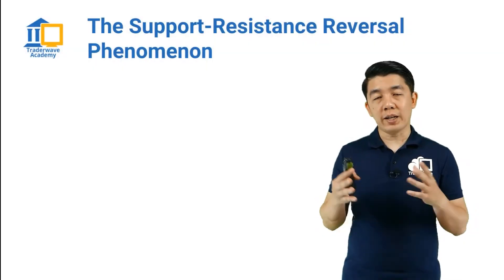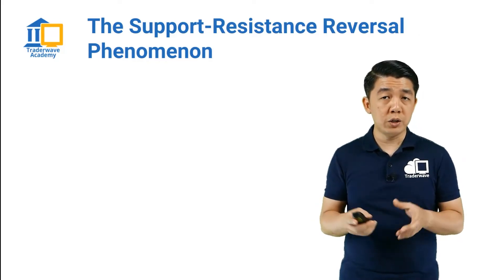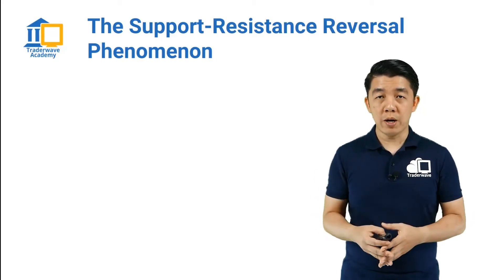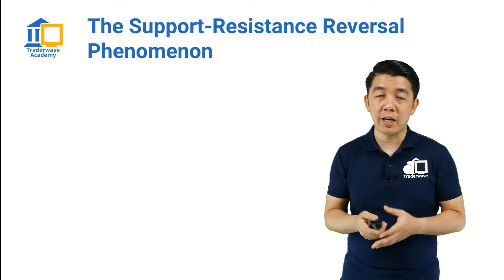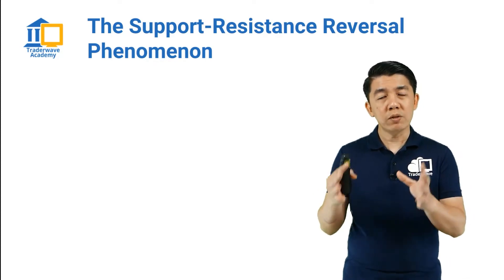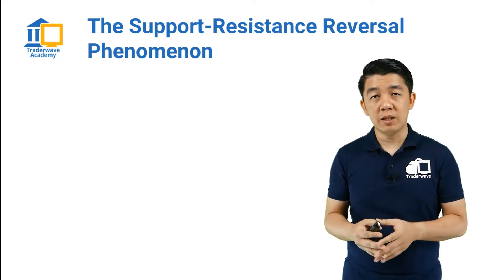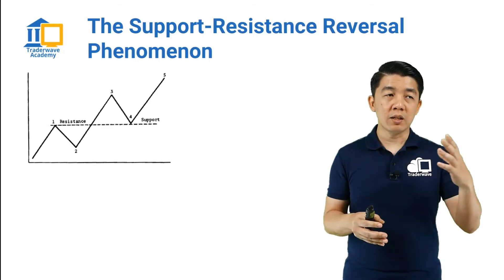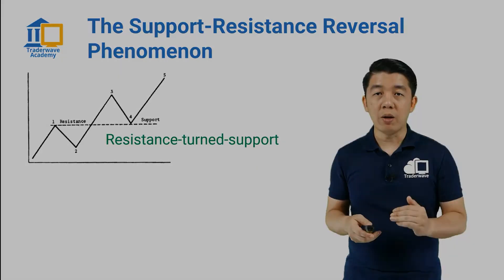The Support Resistance Reversal Phenomenon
📌 Watch the full free masterclasses below for a holistic approach towards growing your trading competency:

TraderWave is the Future Of Trading Education

It’s Not Too Late to Learn The Reality of How Financial Markets Truly Work

Traditional business & economics knowledge has become irrelevant.
Learn what it takes to become a proficient & profitable trader.

From the best trading mentors around the world.

On a campus that defies borders.

📌Attend our free masterclasses and/or paid full-trading online program for a holistic approach towards growing your trading competency:

📌Join our bi-yearly virtual event as we host global trading mentors/experts to share with you their trading strategies, workflows, and best practices